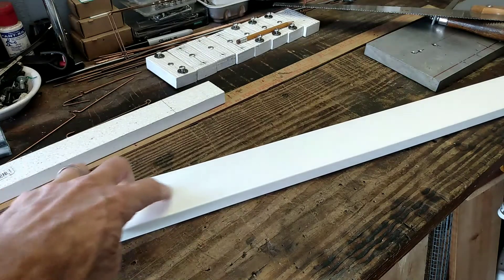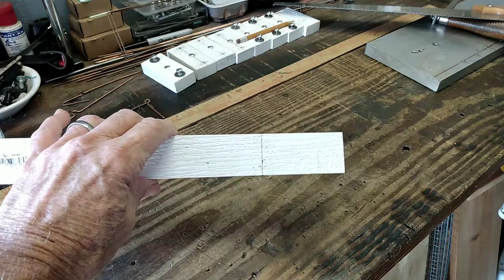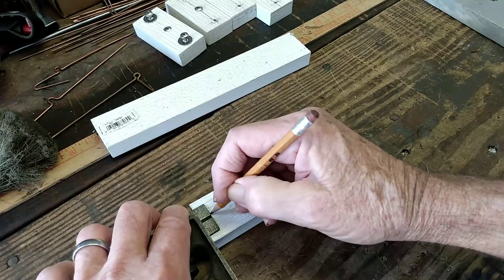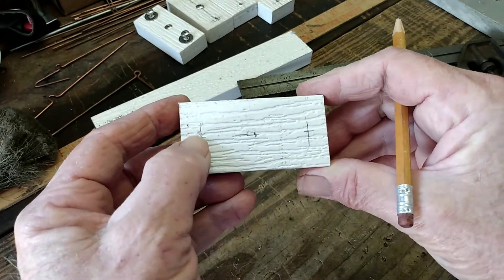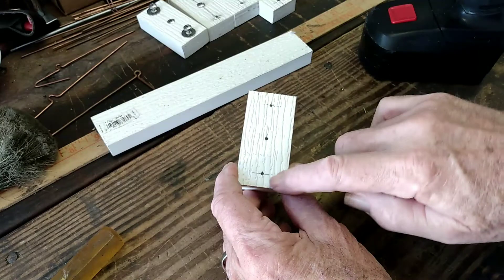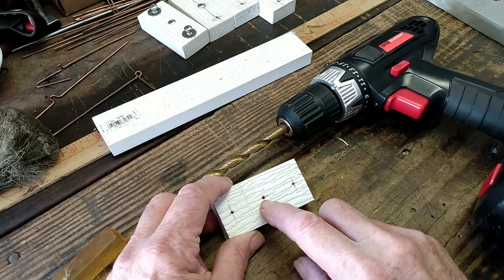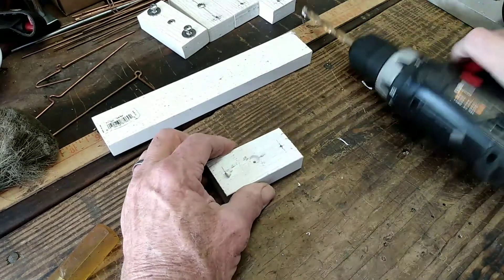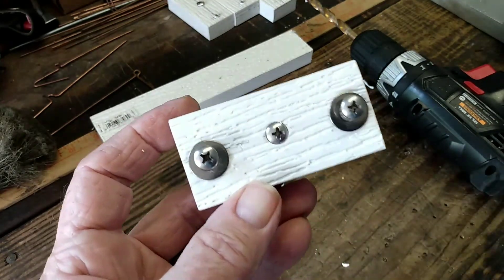Insulator for Bowtie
Layout an insulator for a 2, 4 or 6 bay Bowtie Antenna.